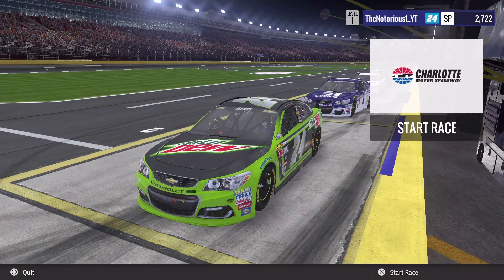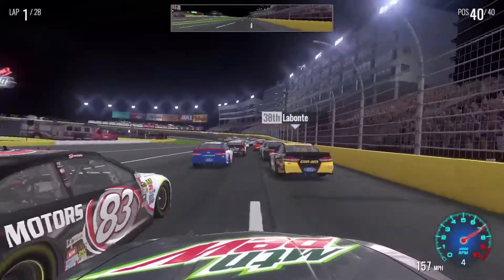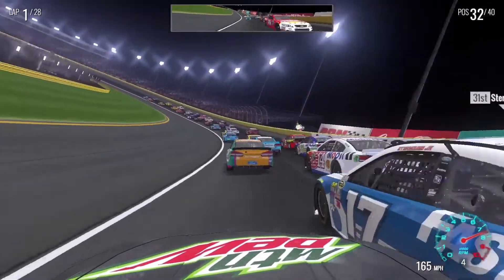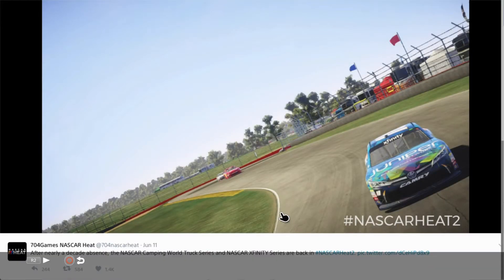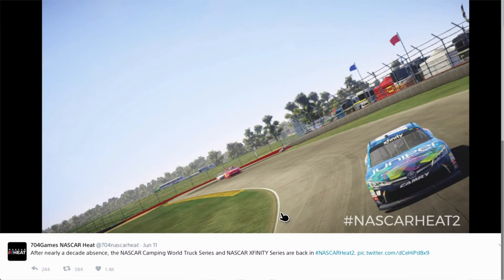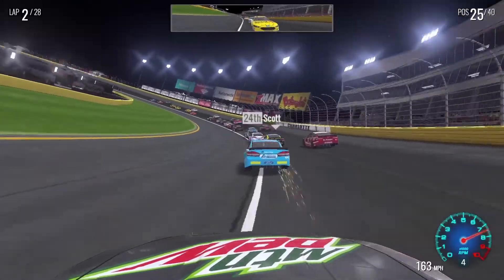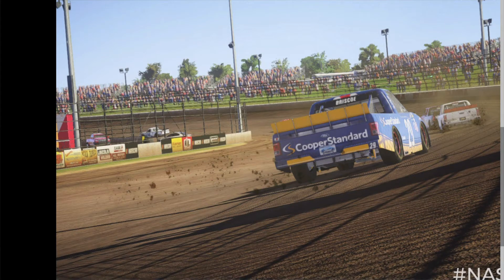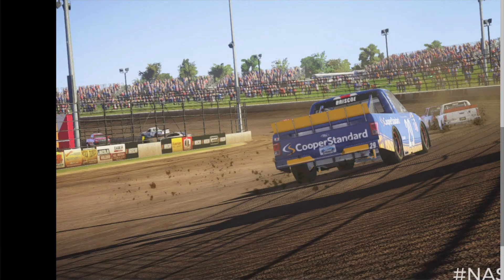SCREENSHOTS FOR NASCAR HEAT 2